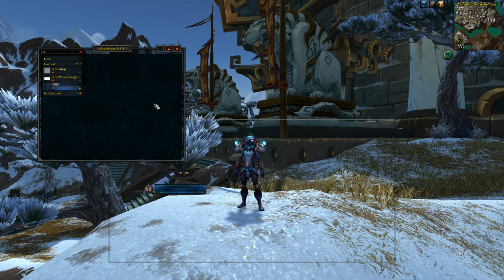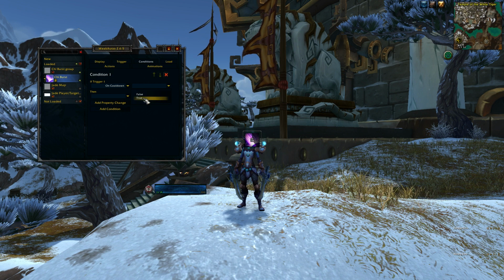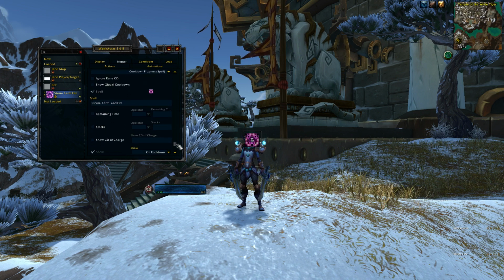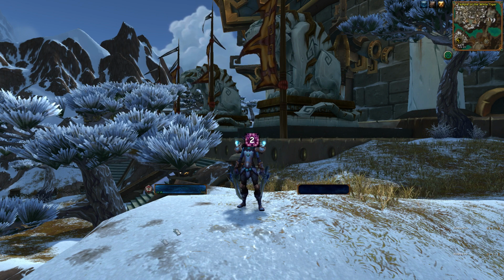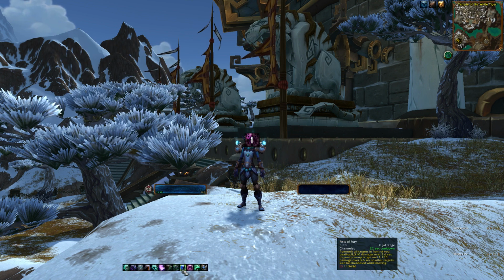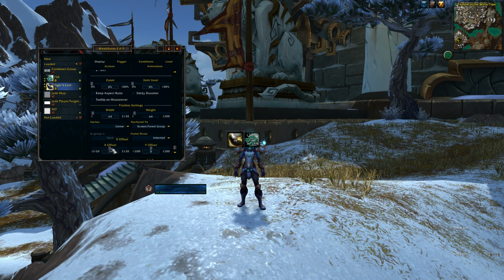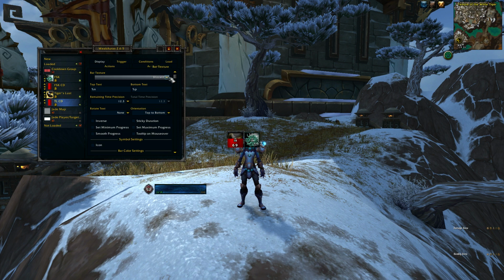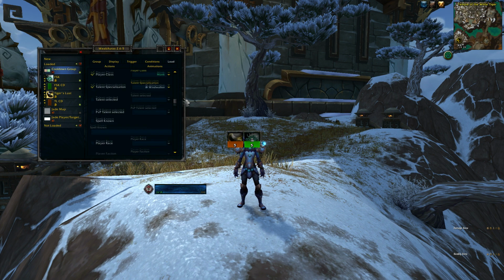Weakaura School Lesson 2: Cooldown Auras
Lesson 2 of my Weakaura School. Here you learn how to create auras that track spell cooldowns.

Please write to me on twitter if you have any questions! I don't have comments activated on youtube to limit the number of platforms I have to check for correspondance.